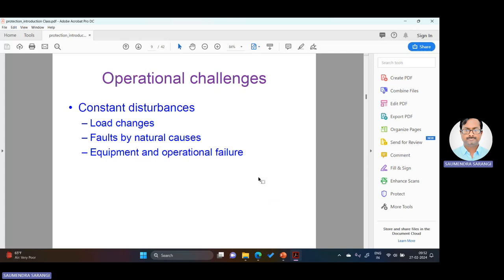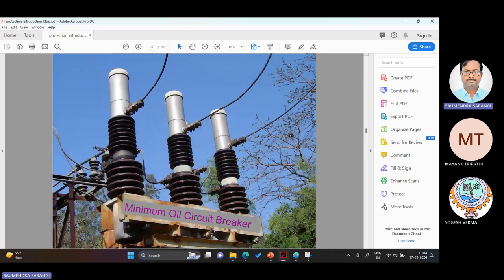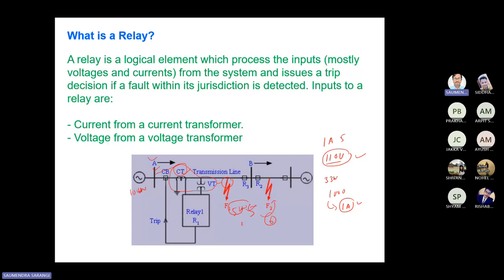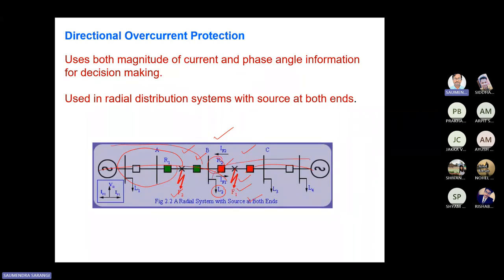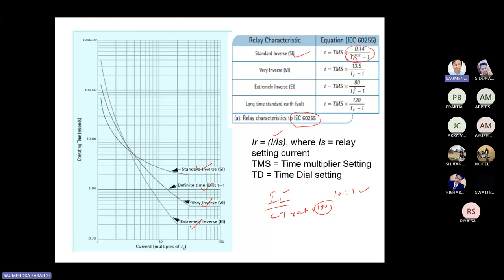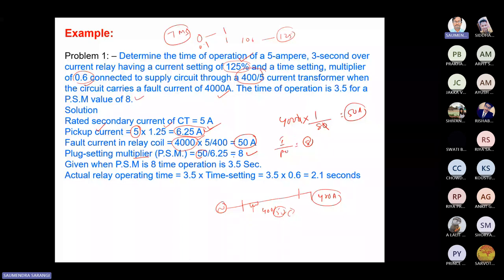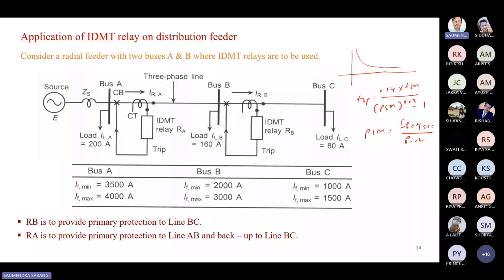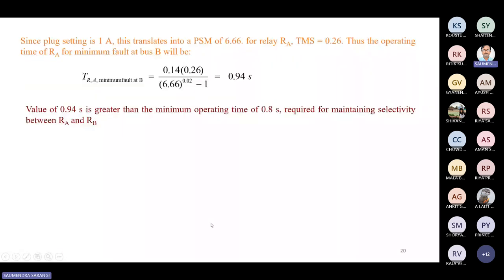over current relay 20240227 095131 Meeting Recording